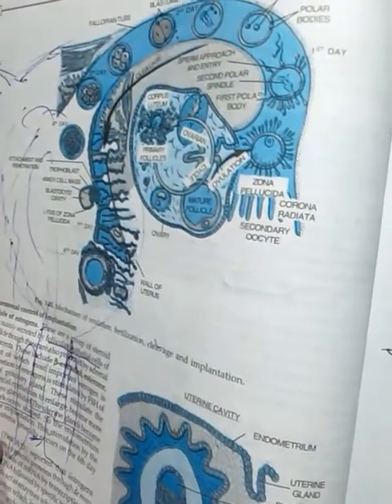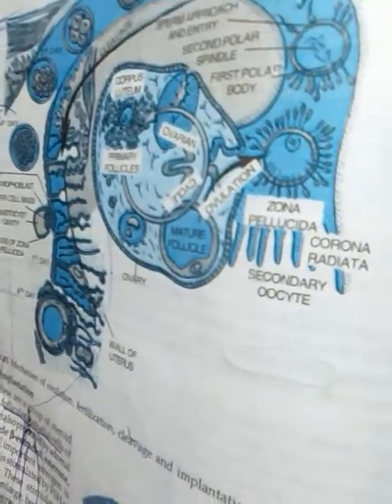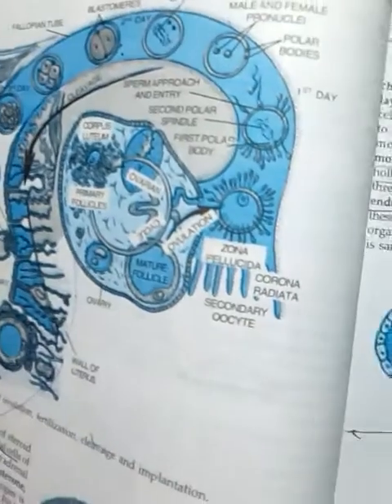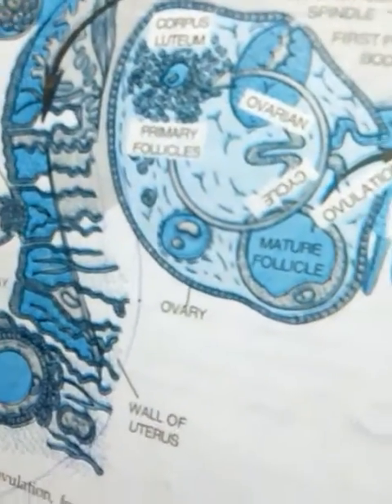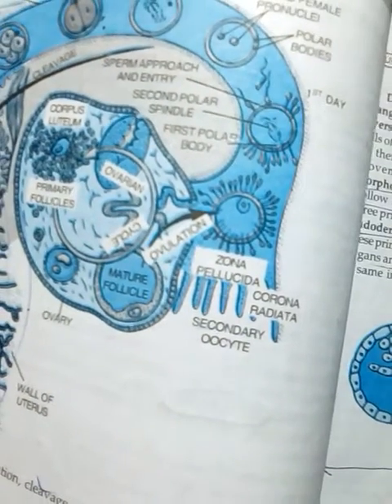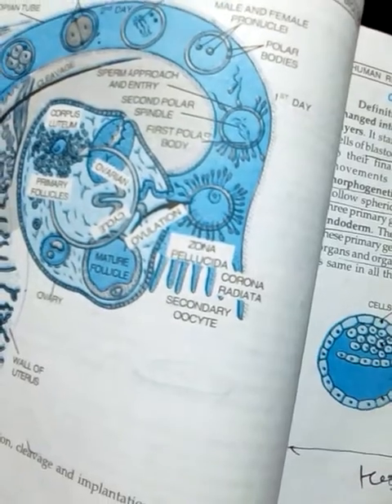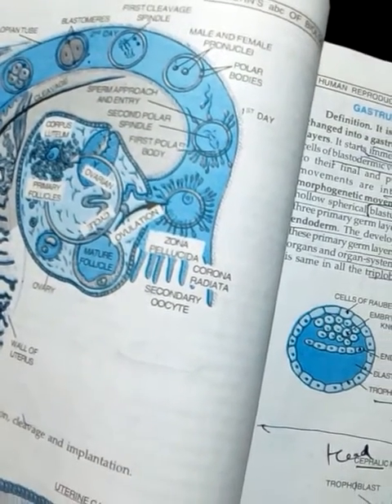Biology cleavage in. zygote